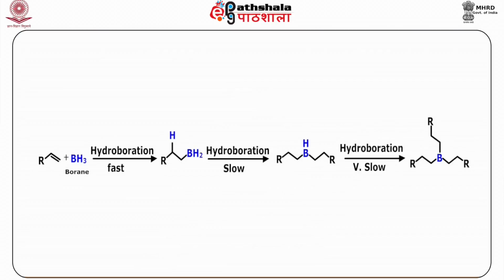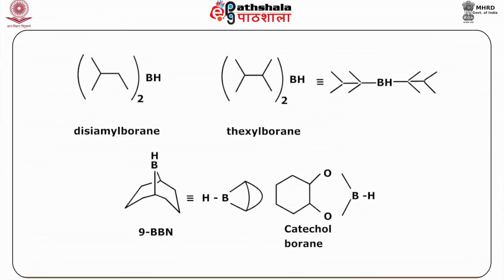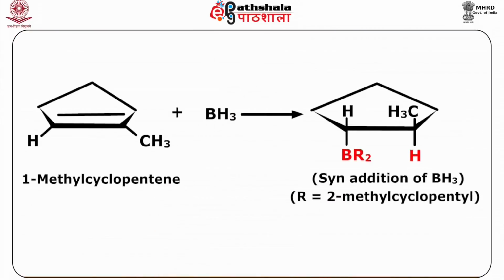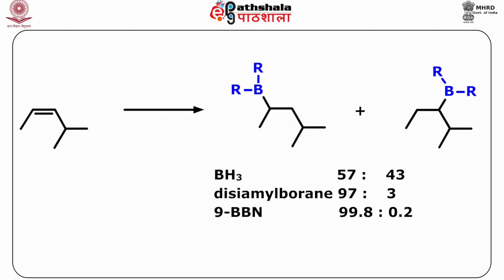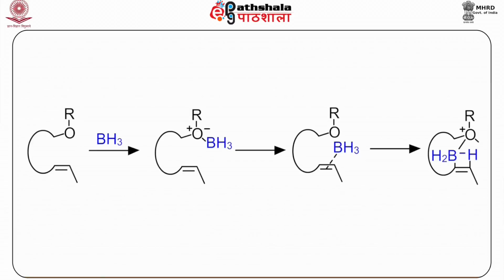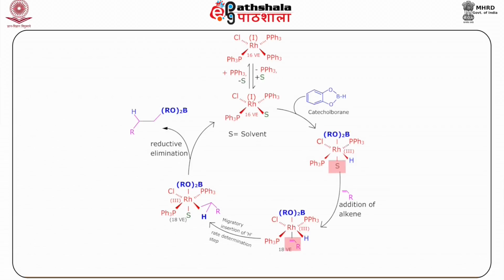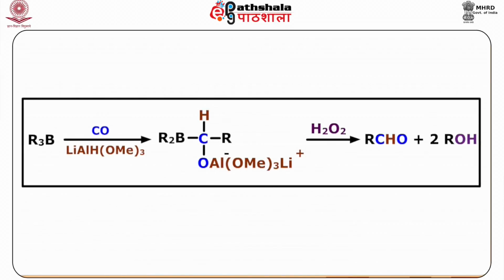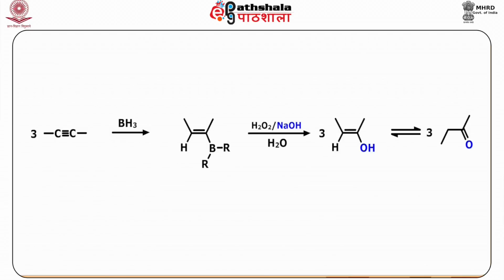Module: Hydroboration Reaction